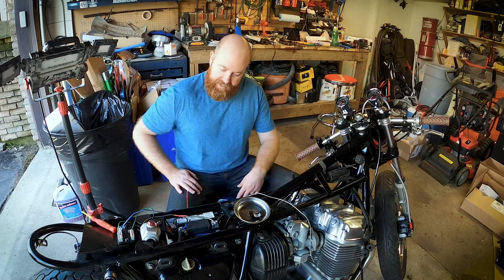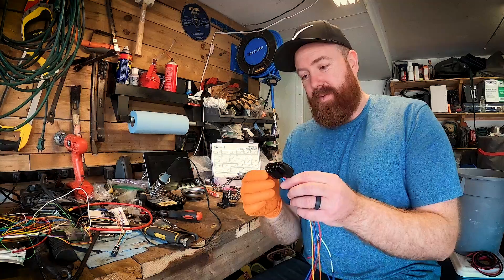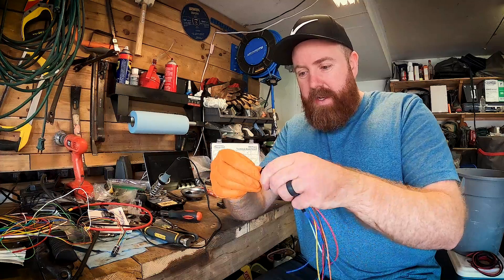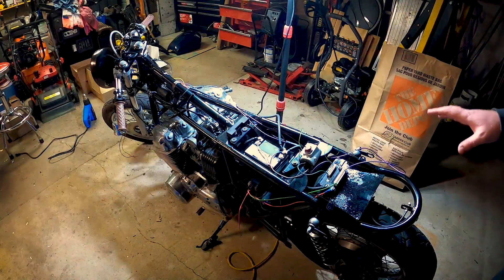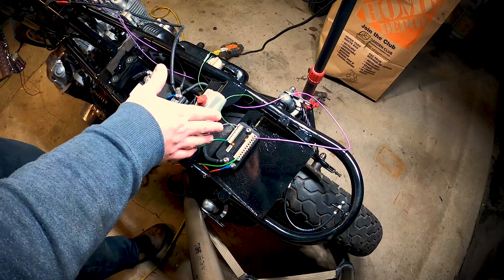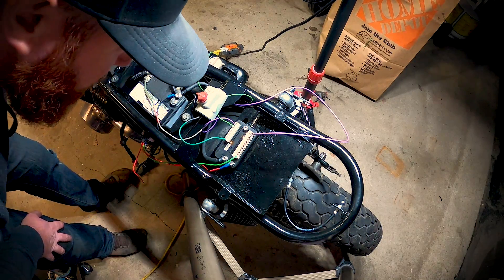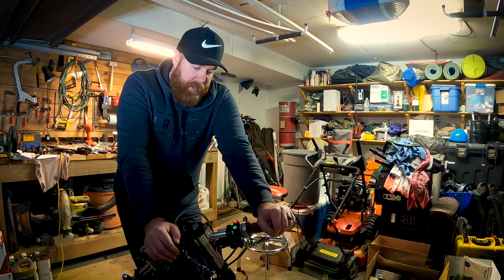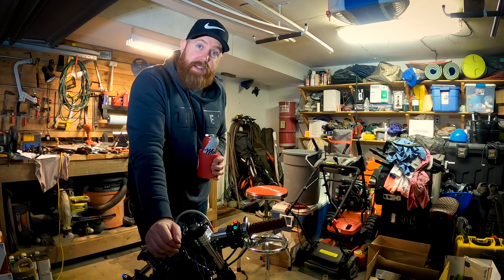CB750 Cafe Racer Build E30: Wiring the M.Unit, M.Button and Rebelmoto switches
Let the wiring begin! In this episode, we get wiring the M.Unit Blue, the M.Button and the Rebelmoto LED switches on our CB750 cafe Racer build. It was a long day, but we get there in the end. I hope you enjoy the journey.

Some links to the stuff I was using:

Loom sleeves:

Heat Shrink:

Steve